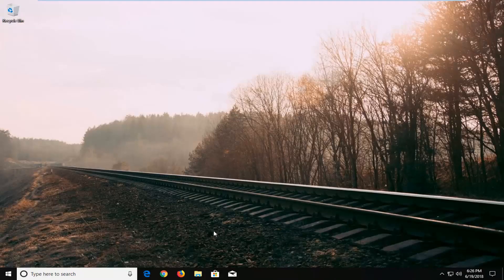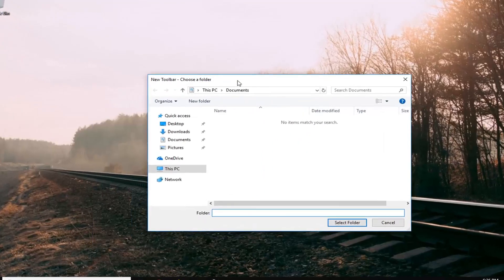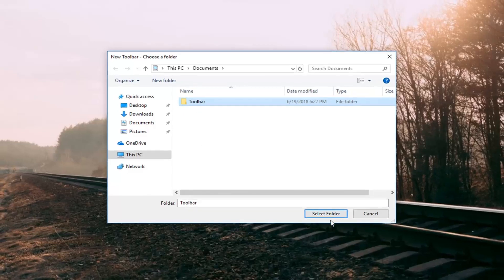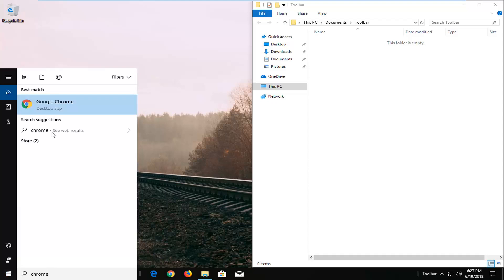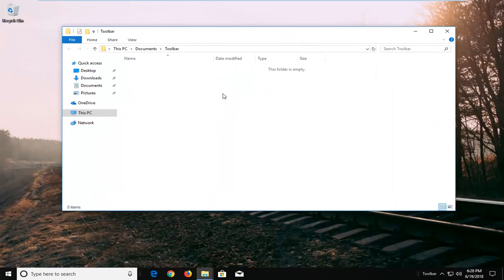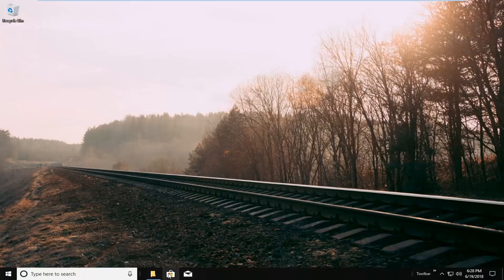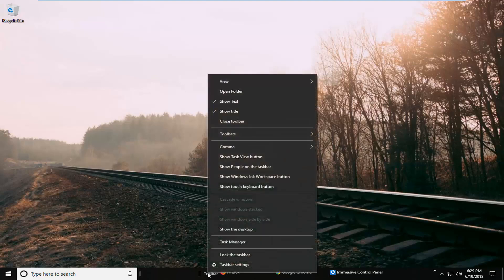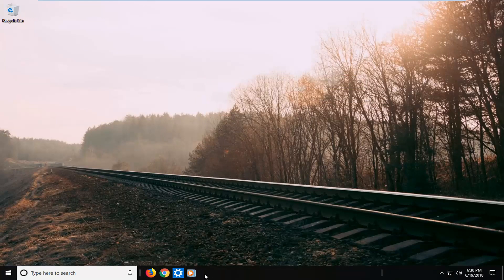How To Center Taskbar Icons In Windows 10 - Quick Tutorial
How to Center Taskbar Icons in Windows 10 Tutorial.

In Windows 10, the icons in the taskbar are aligned to the left by default. We all have been experiencing this practice for a long time. However, some Windows user like to center align the icons on the Taskbar. While you can use a free Launcher or a Dock to do it, you can also follow the trick laid down in this post.  This placement is kind of a similar to macOS doc which sits on the bottom center of the screen and pretty convenient place to access the favorite or frequently used apps.

As you probably know by now, Windows 10 facilitates to change the icon alignment on the taskbar. You can also use the third-party tools to change the default icons alignment to the center of the taskbar. If you want to center taskbar icons in Windows 10, here is a step-by-step guide to making the change happen.

As Windows users, putting taskbar in the center of the screenshot may be a convenient way to access the frequently used applications. Here, we will discuss how you can center your taskbar icons in windows 10.